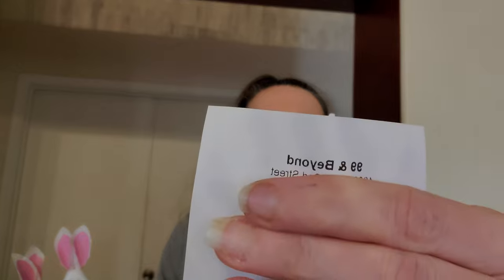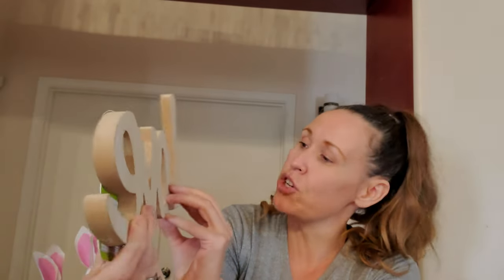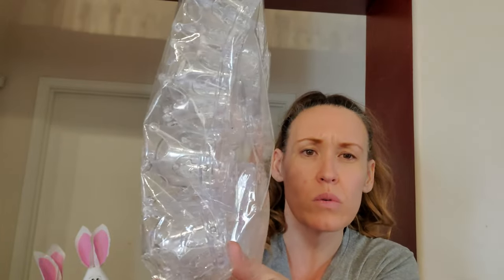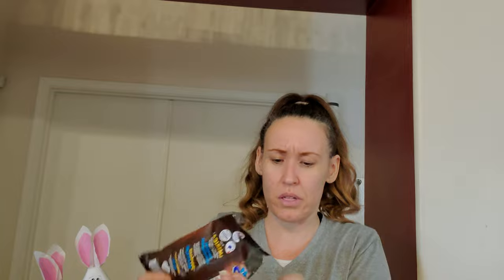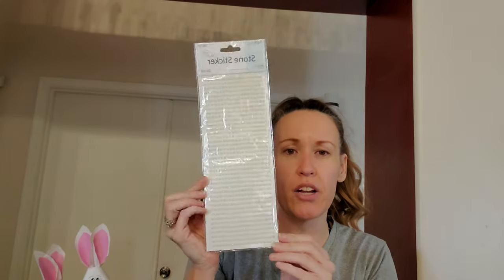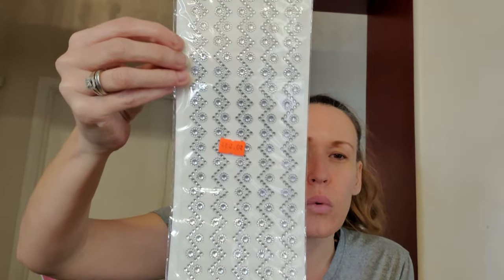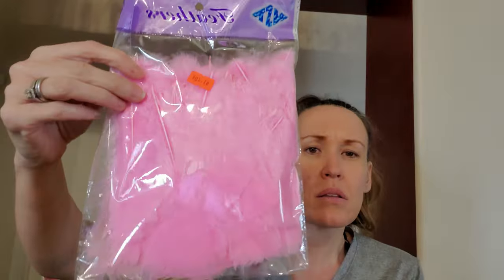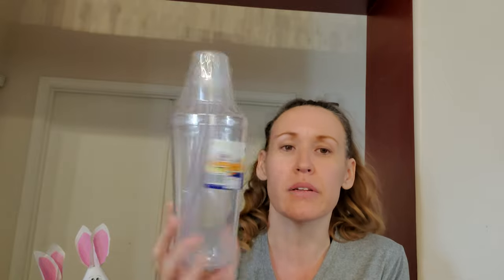cinema 🎥 clothespins, star wars, mega crafts 99 cent store